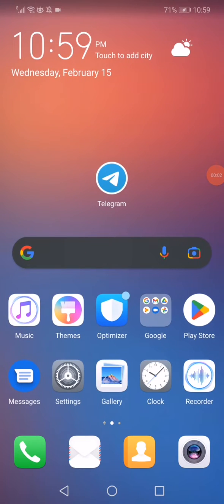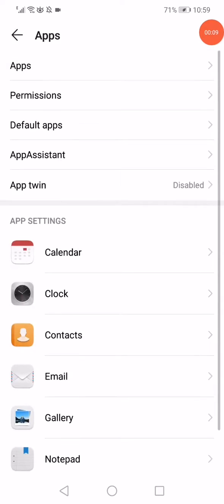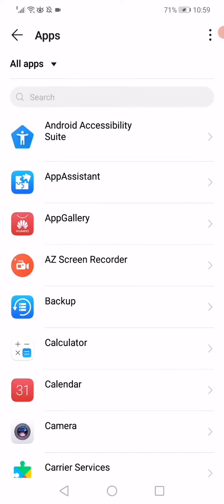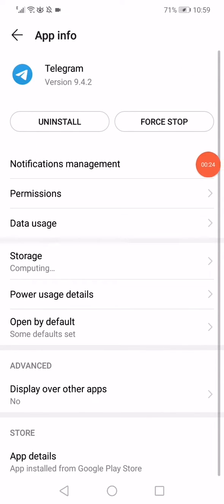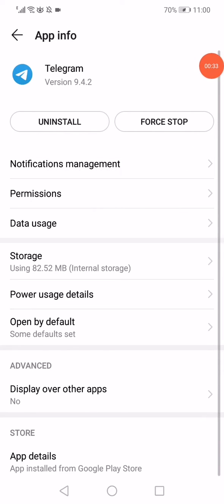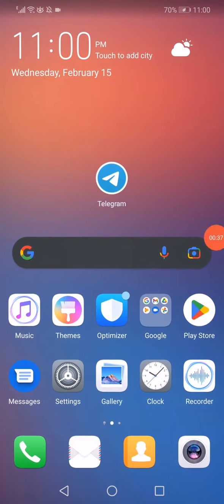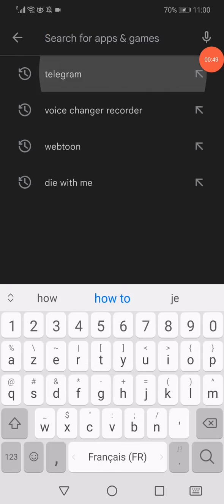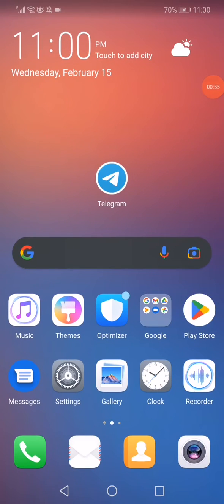How To Fix Telegram Download Stuck Problem (2025) | Telegram Downloading Issue (Solved)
How To Fix Telegram Download Stuck Problem (2023) | Telegram Downloading Issue (Solved)